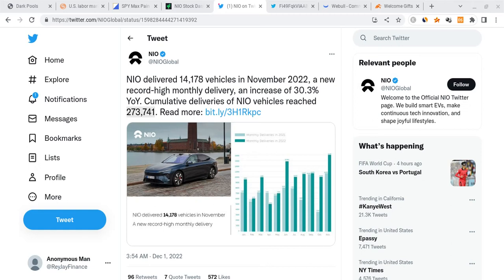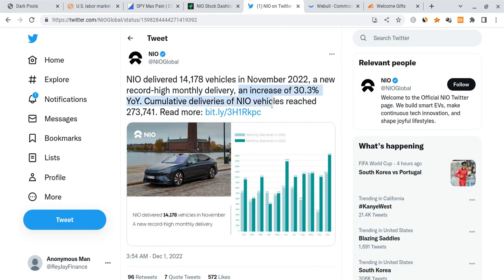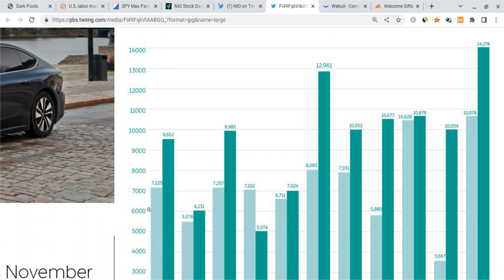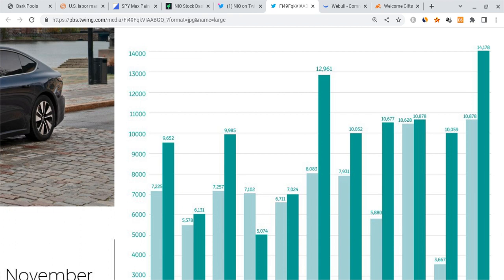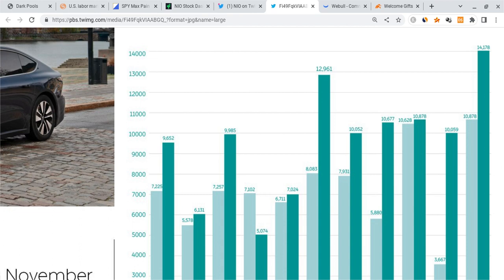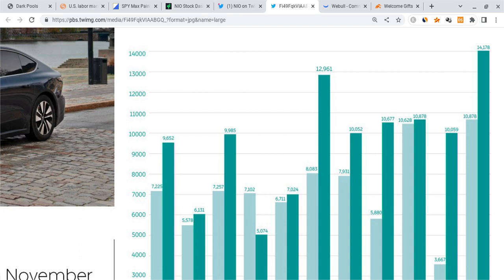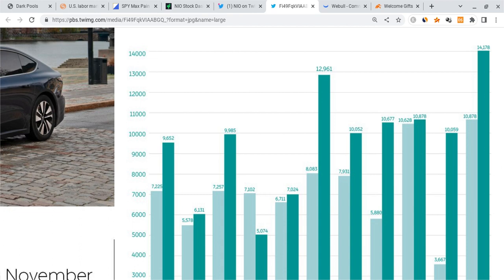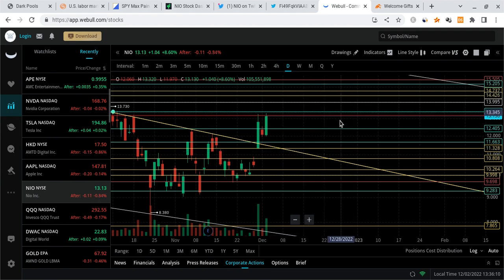🔥 NIO STOCK 273,741 DELIVERIES!!! HUGE NIO PREDICTION!!! 🚀